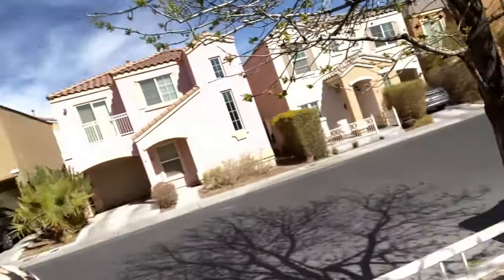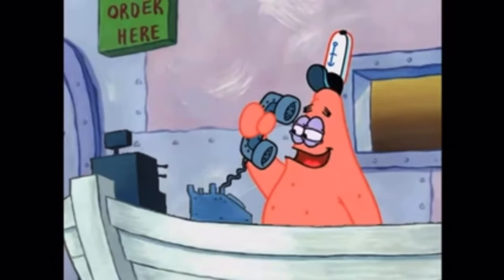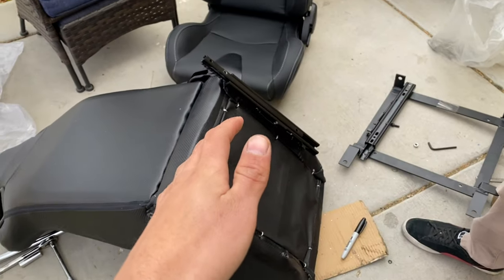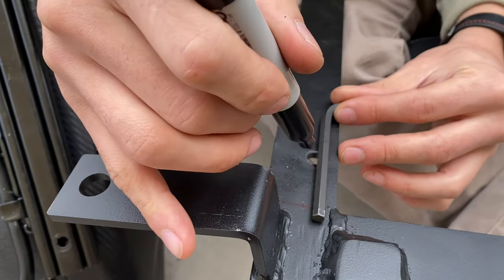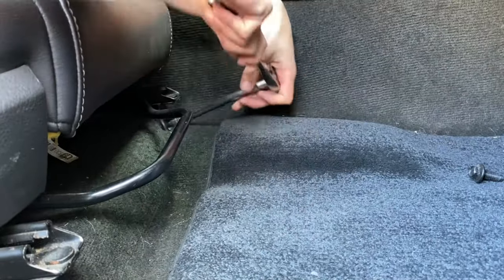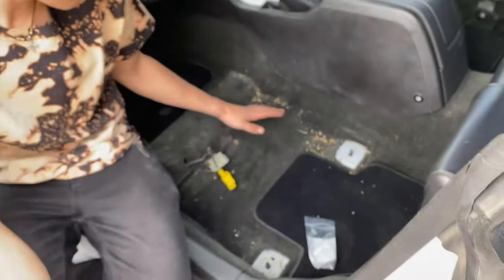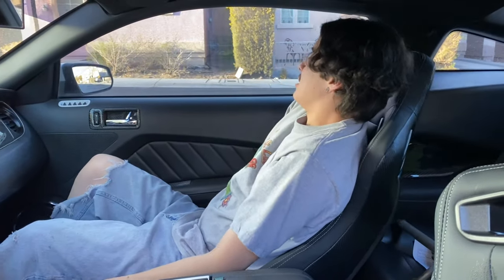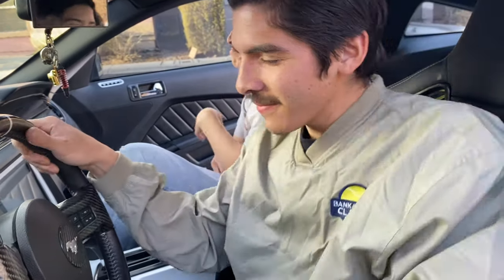I Have No Words For These Racing Seats…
If you enjoyed the video, please tell the community what your thoughts were! Maybe received an idea for your build? Let us know!

AMAZON SEATS💺

📽: IPhone 11/ GOPRO HERO 7

VEHICLE:
* 2014 Mustang 3.7
CREDITS:
Music🎵: Personal
Clips🎬:

MODS:
BMR A-Arm Brace
UMI Panhard bar
UMI rear lower control arms
SR Performance Rear Strut Tower Brace
BMR Rear Panhard Bar Brace
Megan racing front strut tower brace
Adventus 20in rims all around 275/30/20 rear, 245/35/20 front
Gt500 spoiler
Rear Decklid "shaved"
Carbon Fiber License plate surround
Carbon Gurney flap
Custom rear diffuser
LED front and rear side marker lights
Custom designed taillights
Rear decklid emblem painted black
Rear carbon reflectors
Lower rear bumper Plasti dipped
Carbon gurney flap
Shorty antenna
Rear window spoiler painted Oxford white
Winndow rain guards
Calipers painted red
Rear Sway bar painted red
Raceland Coilovers
Spiked lugs
Spike valve stem
R1 Concepts slotted rotors all around with ceramic brake pads
Roush front lip painted Oxford white with dress up hardware all around
Custom front splitter with rods
Gt500 Upper grille
Custom lower grille
Custom LED fog lights
Custom white mud laps (for looks; no purpose really)
White LED front turn signal lights

INTERIOR:
Carbon dash
Carbon shifter
Carbon seat belt cover
Rear seat carbon panels
Carbon headlight switch cover
Carbon door handle covers
Carbon accents all along the doors
Door locks are bullet shells painted black
Dash and center console painted white with black accents (deleted chrome)
LED lights around dash
Lights under dash near foot area
Bride seat belt covers
Phoenix Auto 12in touch screen
Amazon Race seats

ENGINE:
Diablo i3 91 Octane tune
HPS/K&N Cold air intake
Engine components painted some
Flow master muffler w/chrome tips
Ebay shorty Headers
Ebay throttle body spacer
Pedal Commander